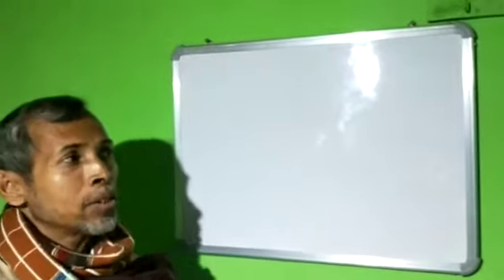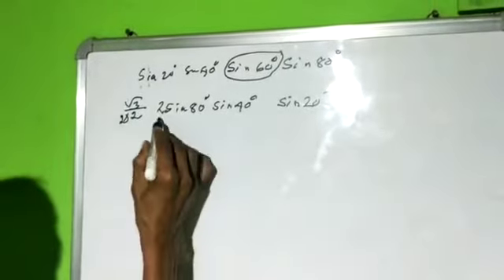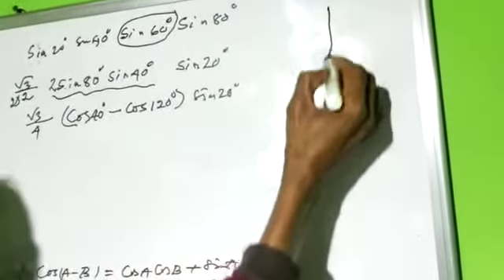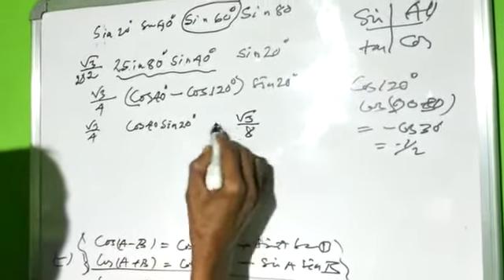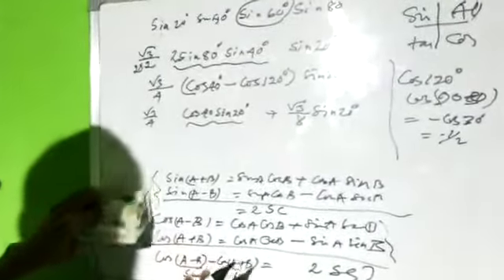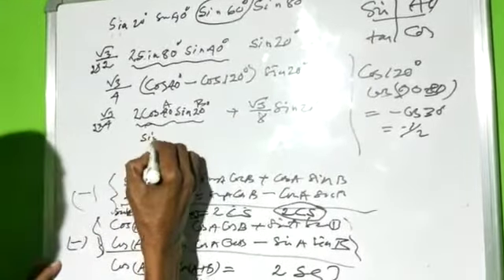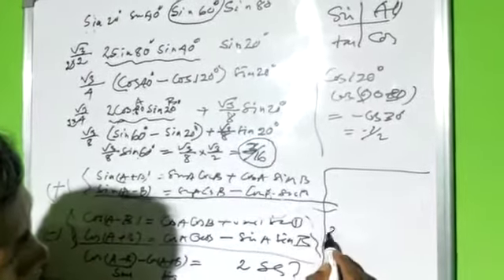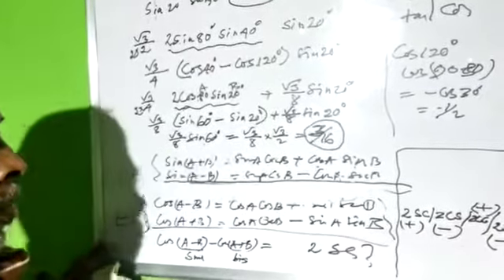179 class 11 sin20⁰ sin40⁰ sin60⁰ sin80⁰=? see description.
sin(A+B) =?

2sc 2cs 2ss 2cc means .

Thanks from shyamal Bhaumik M.Sc in Economics Agartala Tripura India

   6 2 2021 noon.